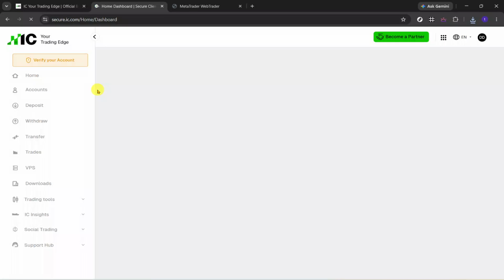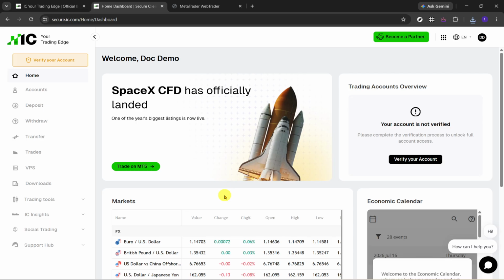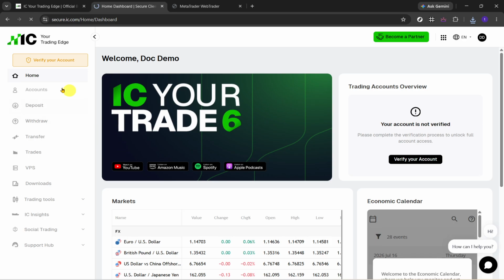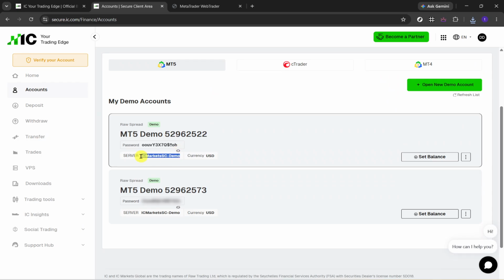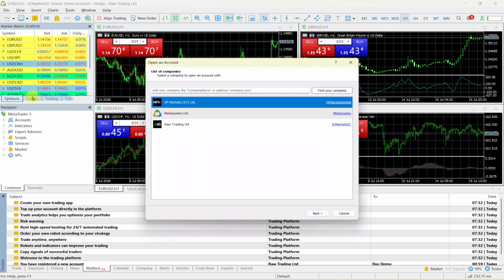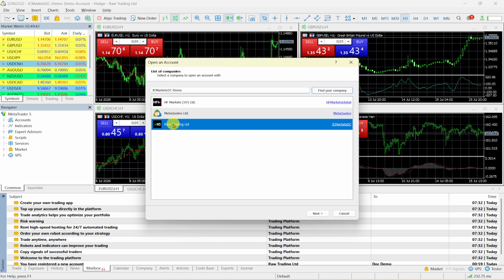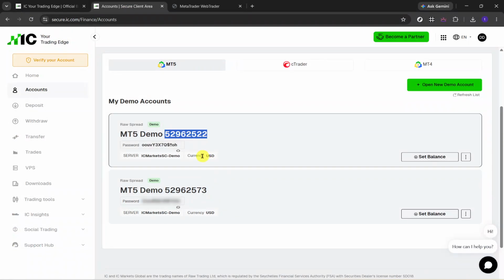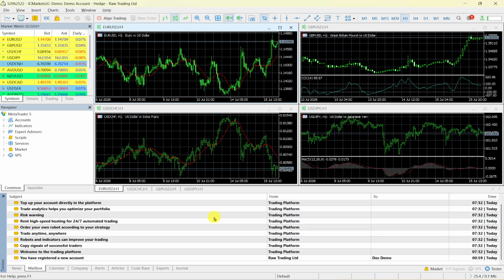How To Use IC Markets MT5 (2026) (Best Method)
Learn how to use IC Markets MT5 in this easy beginner-friendly tutorial. This video shows you how to use IC Markets MT5, navigate the MetaTrader 5 platform, and start trading with your IC Markets account. Follow this simple IC Markets MT5 guide to get started quickly.